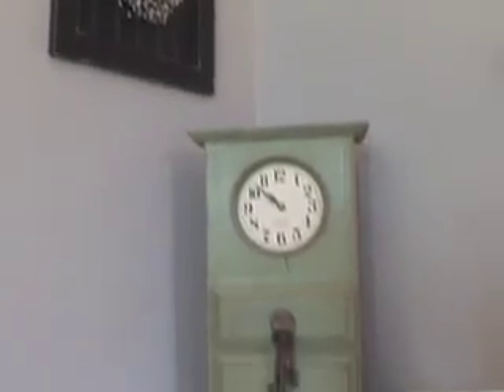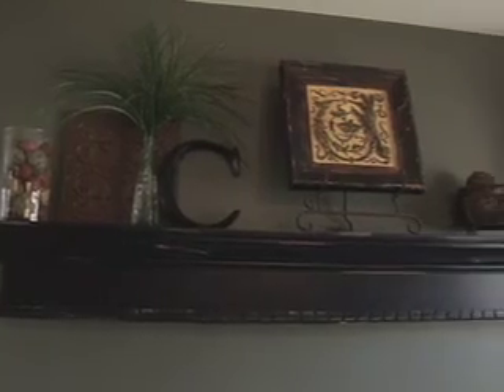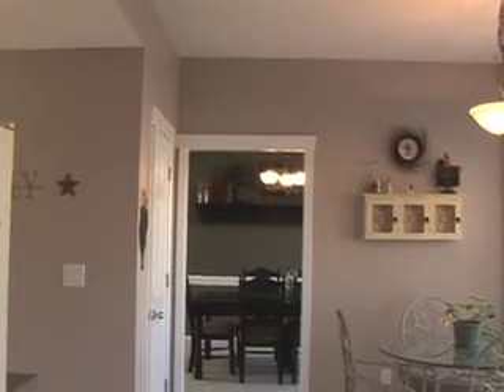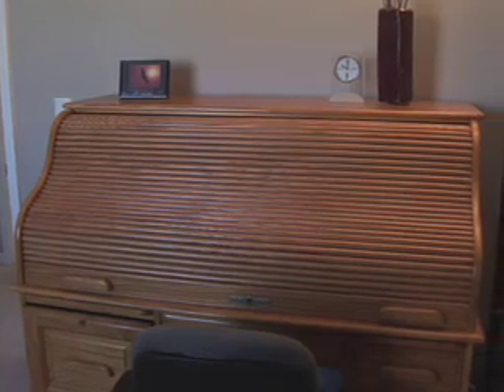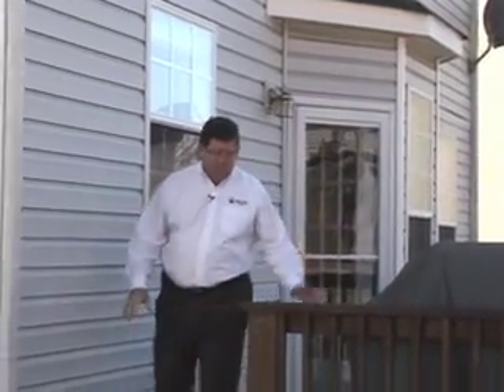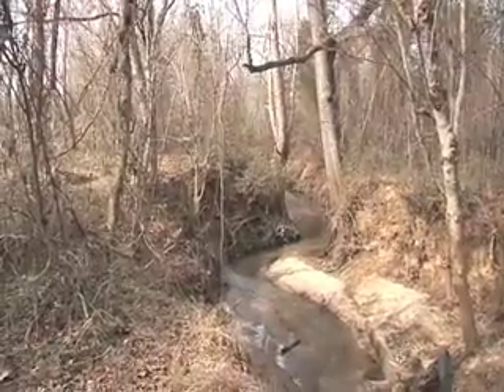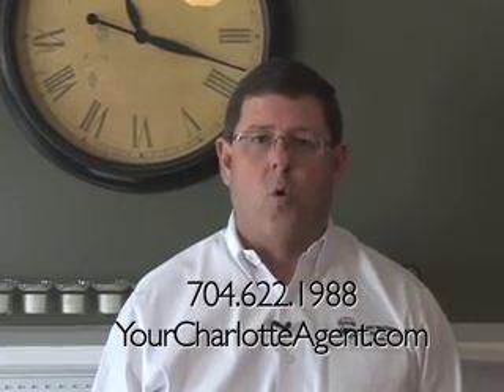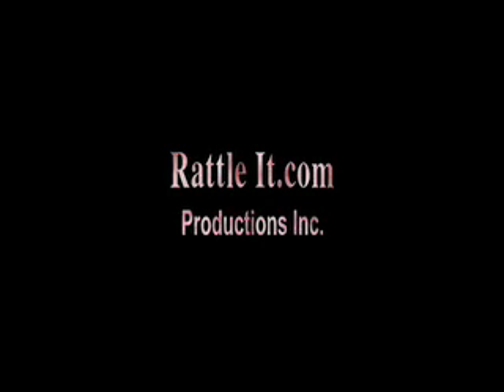6704 Riva Ridge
6704 Riva Ridge